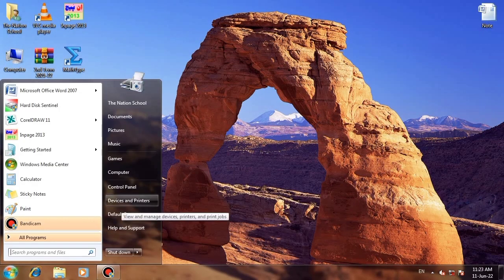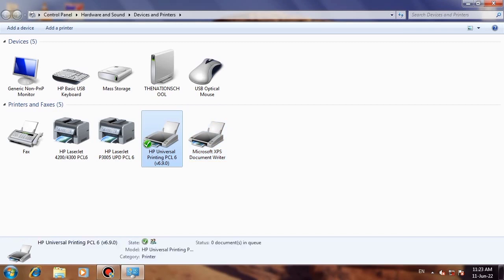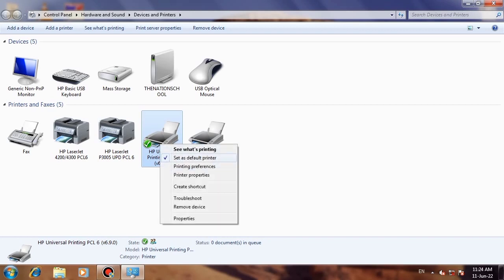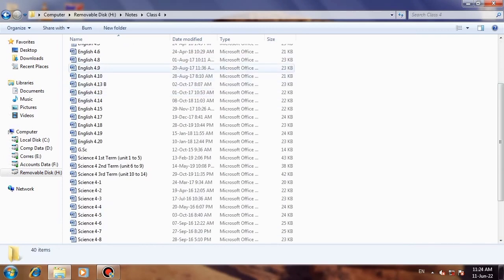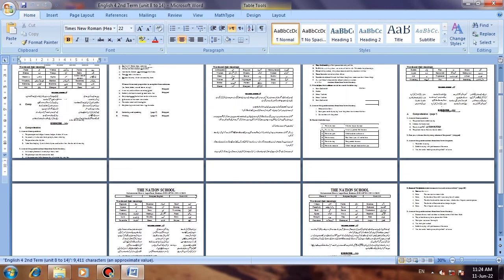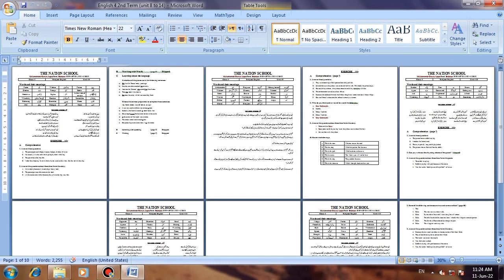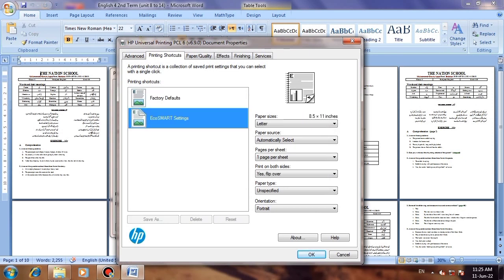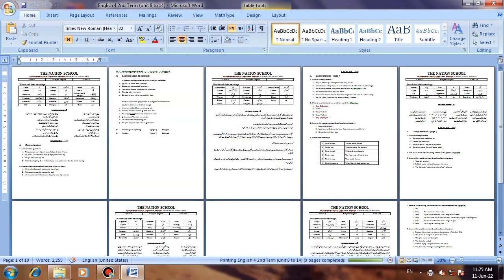How to do duplexer printing jobs in HP Laserjet 4200 using Windows 7?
it's an educational and informational video.

queries solved.
what is a duplexer job?
which printer can do duplex jobs?
how to print on the both sides of the pages?
how to print duplex in windows 7
how to set printer in windows 7
NasirtheExplainer